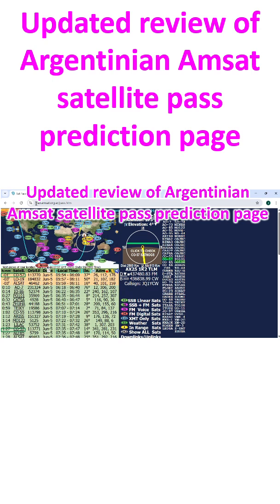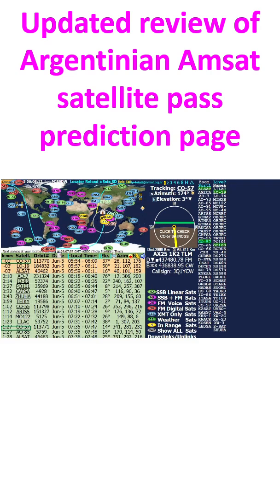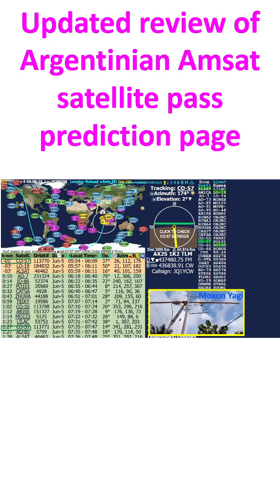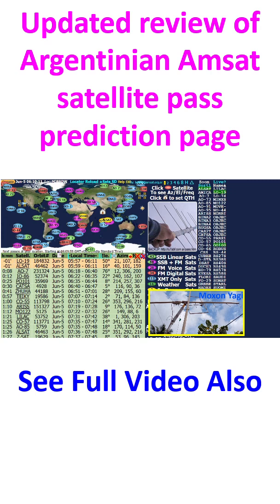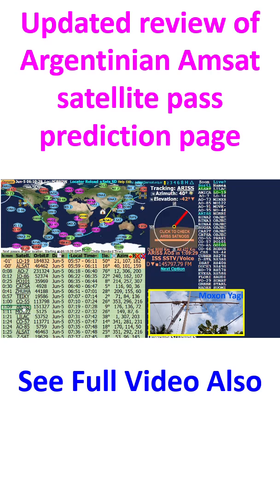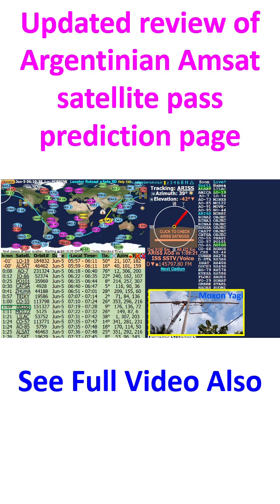Updated review of Argentinian Amsat satellite pass prediction page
I have found the Argentinian Amsat satellite pass prediction page quite useful for my Low Earth Orbit Satellite operations. I use it for manual Doppler tuning in my IC-2730A, operating indoors with a fixed elevation/azimuth Moxon Yagi. The site was originally being maintained by LU7ABF and had become defunct when the domain name expired after he became silent key. LU4CJP who is keen on maintaining the great legacy of his father LU7ABF has kindly renewed the domain and the site is functional again. There is also an http site which we were using earlier, but will not be covered now as access is likely to be prevented by many modern day operating systems.